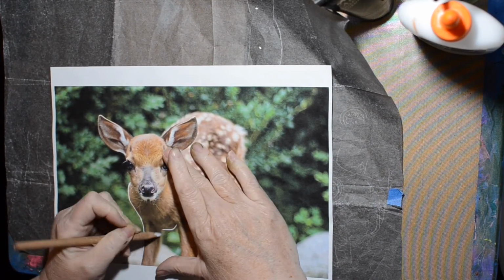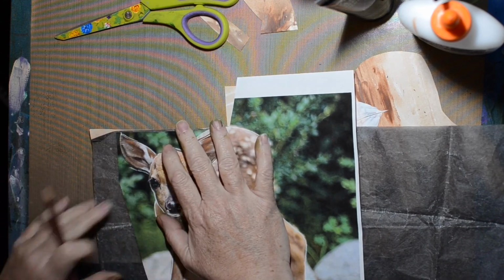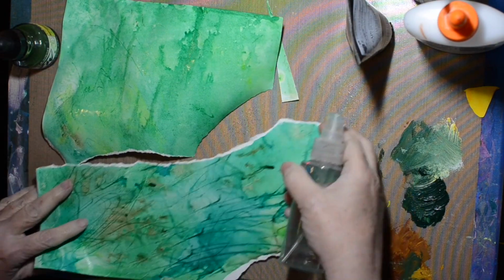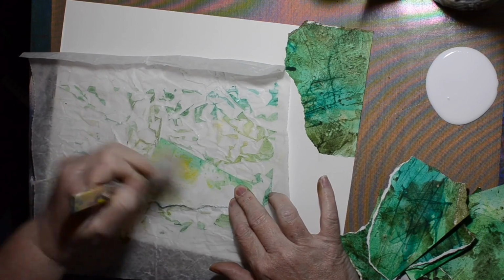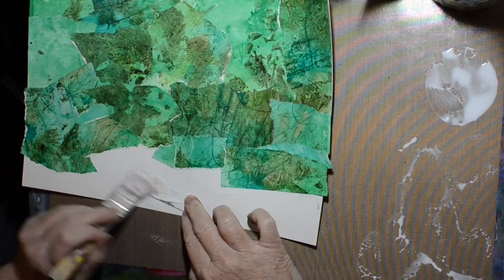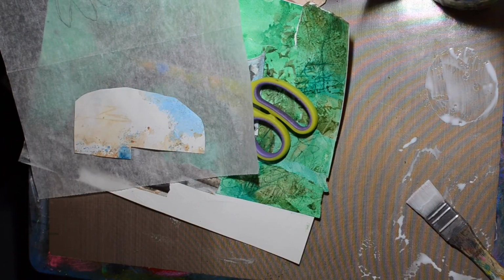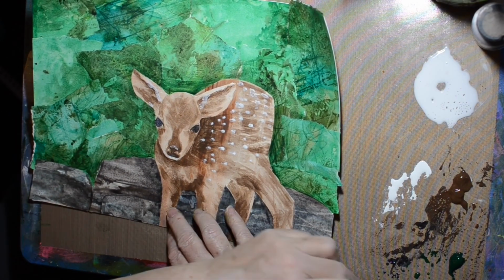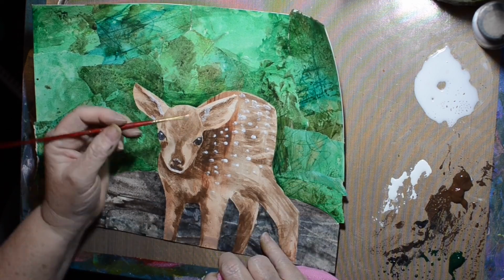I see you Acrylic Collage Painting